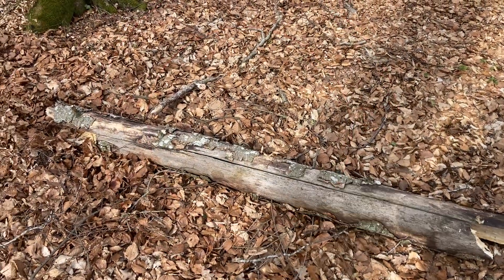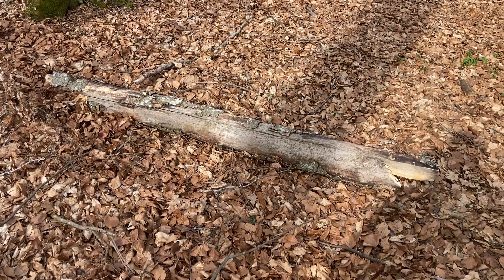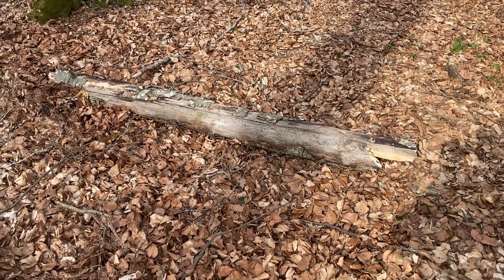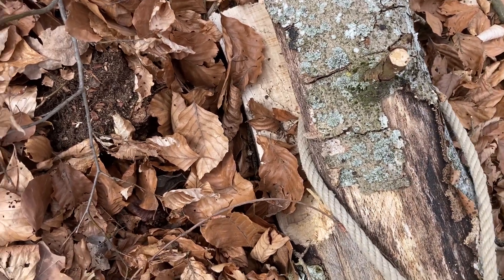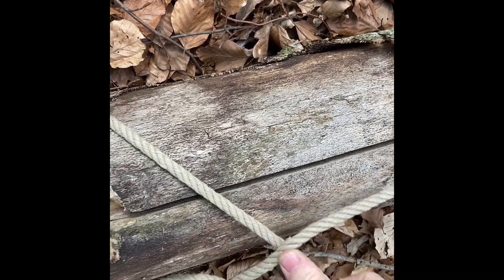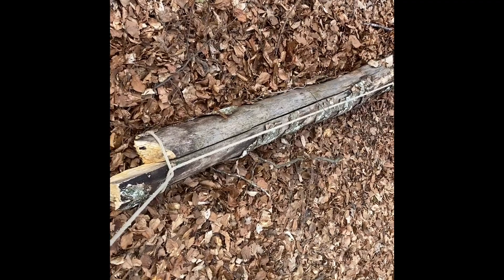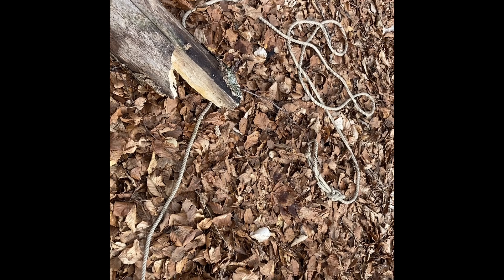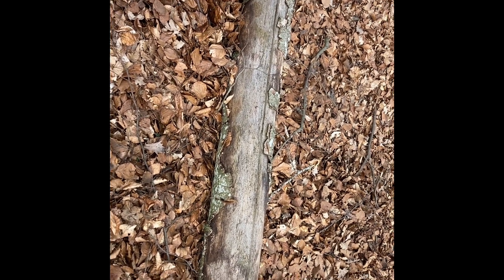Survival Skills, Knots, Timber Hitch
This next series of videos includes an introduction to the subject of knots along with several videos explaining and showing you how to tie these basic, but important knots for any use.

These knots can be found in any Boy Scouts of America Handbook.

This series includes:
Introduction to knots and terms used
Two Half Hitch
Taut-line Hitch
Clove Hitch
Bowline
Sheet Bend
Square Knot
Timber Hitch

Hope you enjoy this short product presentation video.

Share (with your Friends and Enemies)

I use an iPhone 8S to make my videos.